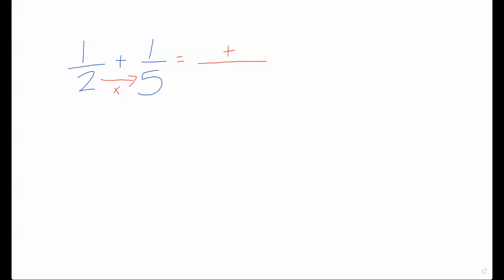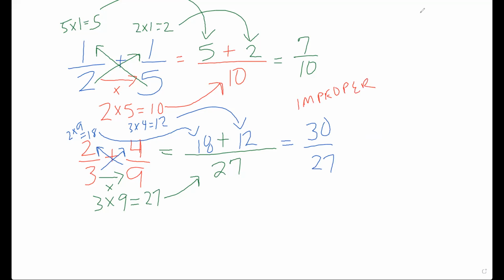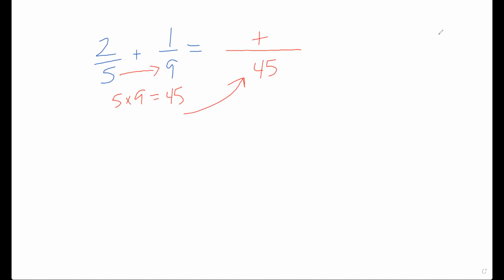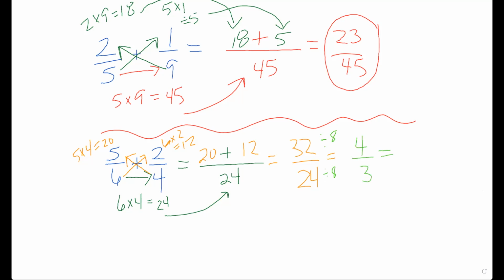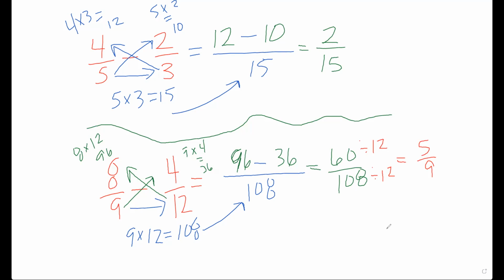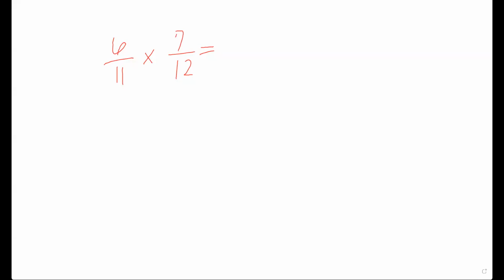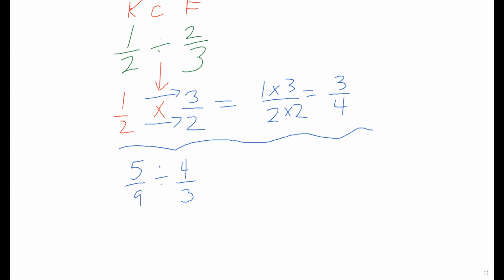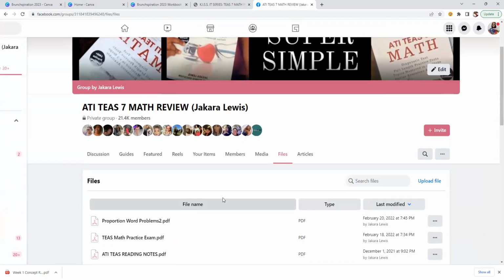ATI TEAS MATH 2025: FRACTIONS made SIMPLE!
Check out this quick step by step review of operations with fractions: adding, subtracting, multiplying & dividing. Includes practice questions as well.